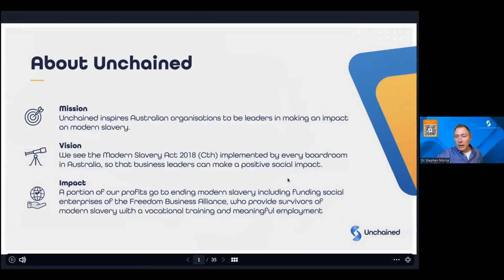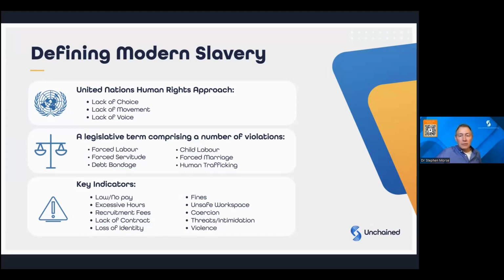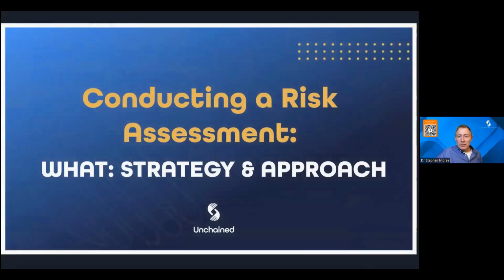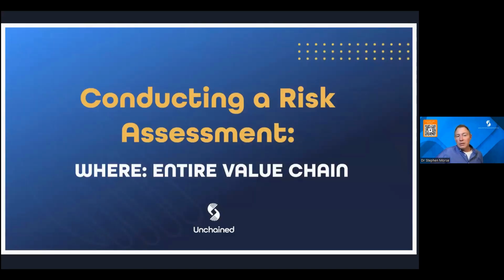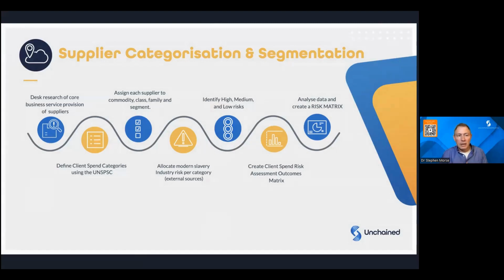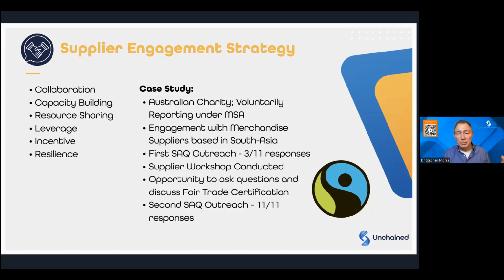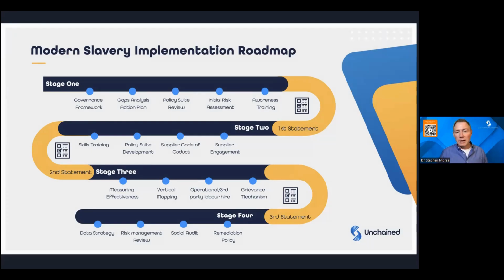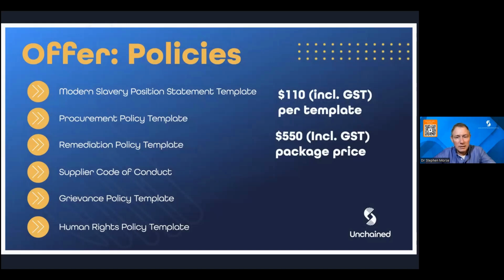APPA Webinar: Unpacking a Modern Slavery Risk Assessment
In this deep dive workshop, Dr Stephen Morse (CEO of Unchained Solutions) explores the concept of a Modern Slavery risk assessment and how it can be undertaken effectively.